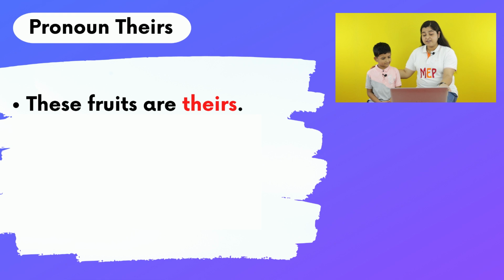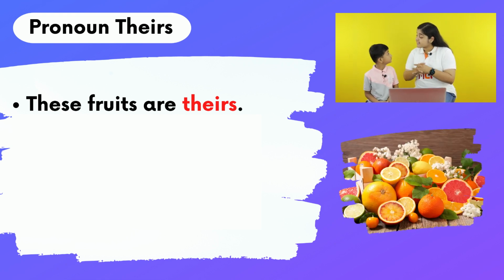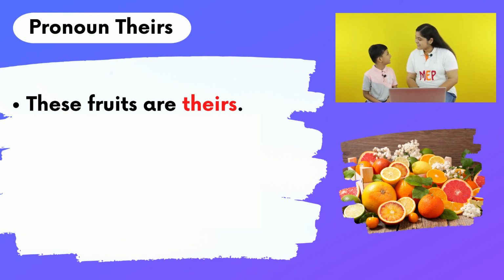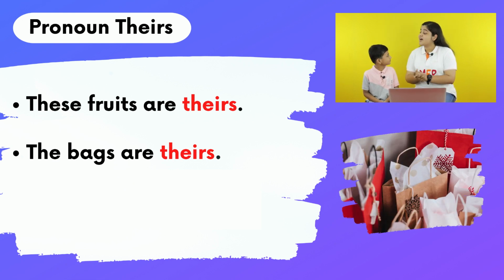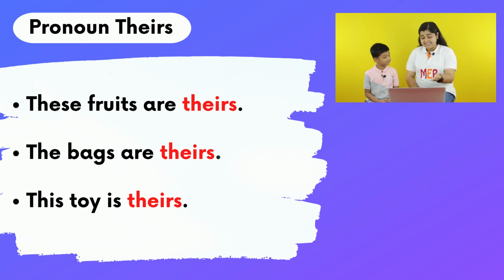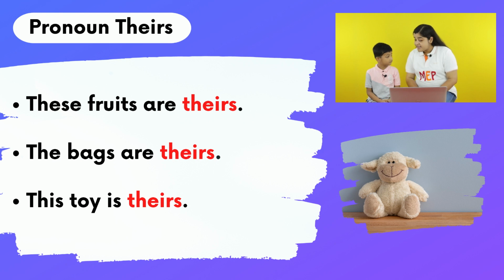How to Use the Possessive Pronoun 'Theirs' | Pronoun #34 | Parts of Speech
In this video, we will be discussing the proper usage of the possessive pronoun 'theirs'. 'Theirs' is a very important part of our language and is used to indicate possession by a group of people in the third person. It is a common mistake to confuse 'theirs' with other possessive pronouns, so it is important to know how to use it correctly.

We will cover topics such as when to use 'theirs' in reference to a group of people, how to correctly use 'theirs' in a sentence, and how to form possessive forms with 'theirs'. Additionally, we will also touch upon the use of 'theirs' as a gender-neutral pronoun, which has become increasingly important in recent times.

Whether you are a native English speaker or someone who is just learning the language, this video is perfect for anyone looking to improve their understanding of the possessive pronoun 'theirs'. So, sit back, relax and let's dive into the world of 'theirs'.